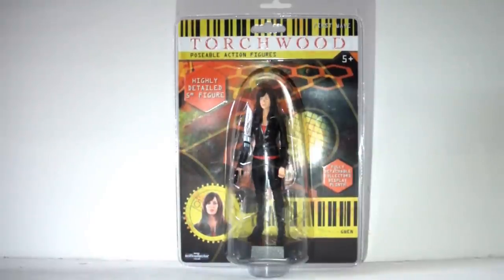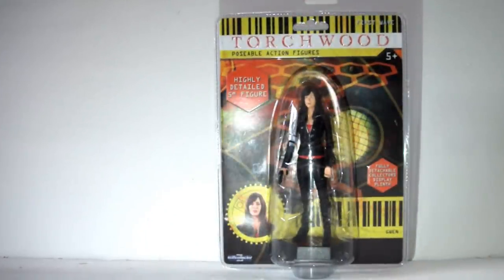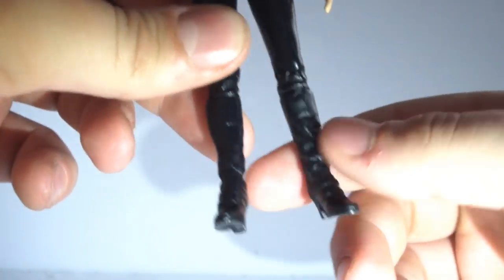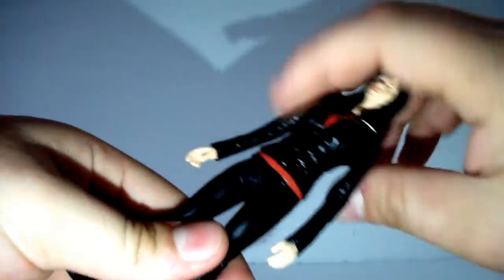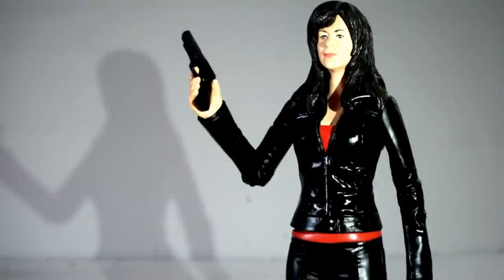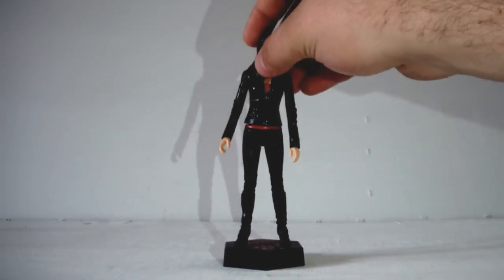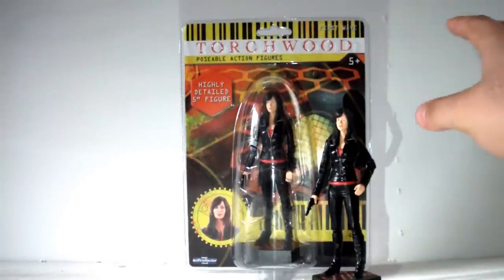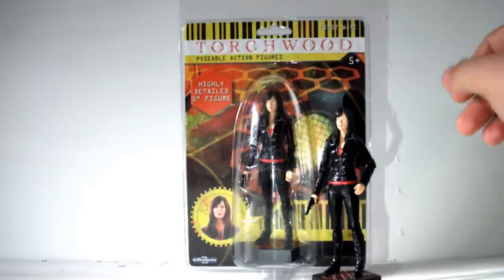TORCHWOOD Gwen Cooper Figure Toy Review HD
S4E19  Happy MIracle Day!